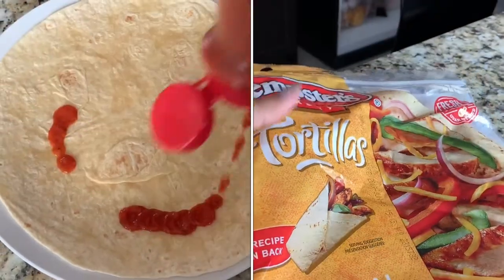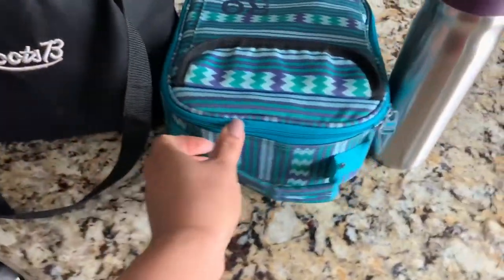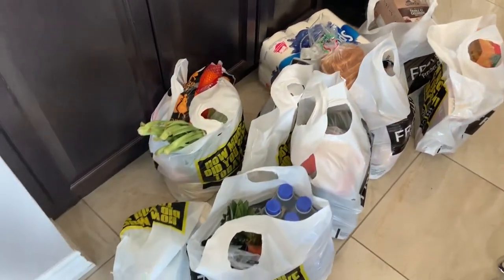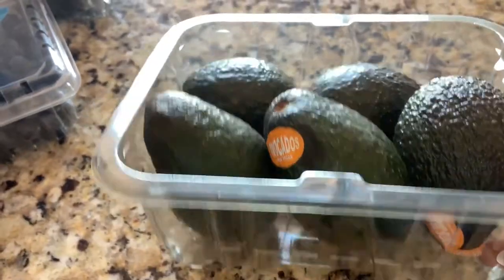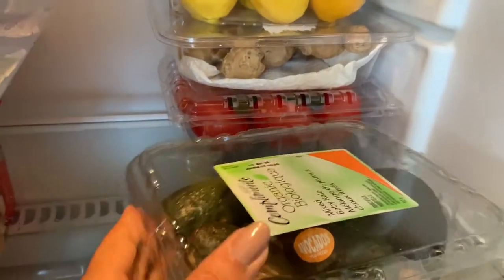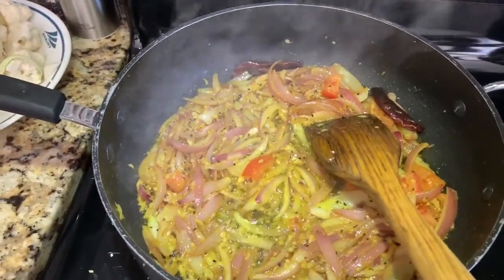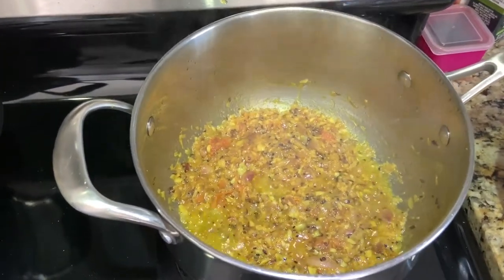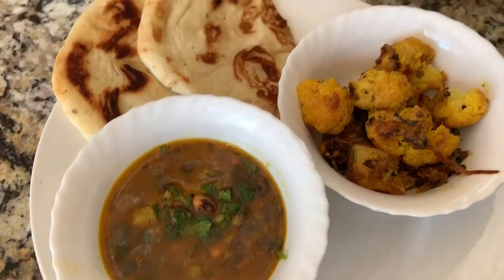Veg Quesadilla Recipe | Grocery Organizer Ideas | KIDS SCHOOL HEALTHY LUNCH IDEA, Indian Mom Blogger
Hi Guys,
veg Quesadilla Recipe, how to make veggie quesadilla ,KIDS SCHOOL LUNCH IDEAS, VEGGIE RECIPES , KIDS HEALTHY LUNCH IDEAS how to organize grocery with spending anything, black eye bean recipe and allo gobi indian style,

I  upload Regularly two  videos in week  Tuesday and Thursday.
I Like to make videos on  Day Vlogs And Makeup, all about beauty , beauty tips , product reviews, my house beauty, DIY, Organize and many more Ideas I am going to share with you in future. I am self employed and a house maker . I like to show you all the things my way. Hope you will like the videos. Thanks everyone.

Hi Guys
I like to make videos all bout me , Beauty, Decoration ideas for sweet home , my lifestyle,  cooking, painting, organize, and much more.
! My Qualification :
I Got B.A Degree
beautician
computer science
! My Hobbies
I like to mold things according to me , love to decorate , makeup, many more guys slowly you can see in my videos.
! My Family
My Hubby, Me And my two daughters
! Where I am Live ?
I am living in Canada .I am Canadian Citizen
My back round India
! Current Job
I am self employed and house maker
! How Old I am
34

! I believe in God

Postive thinking .We all are beautiful how the way we are guys
every person have their own style and everyone is perfect.

! I like to learn everyday, I like to creat things according to me , I like to mold thing how the way i want love to decor